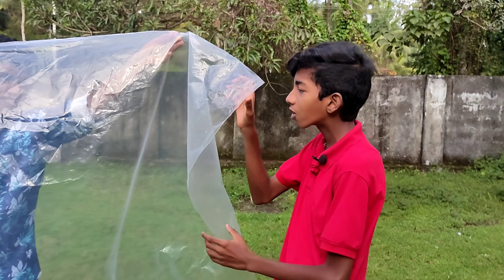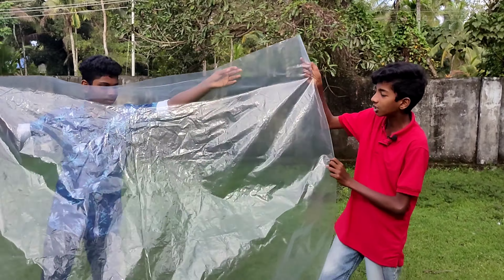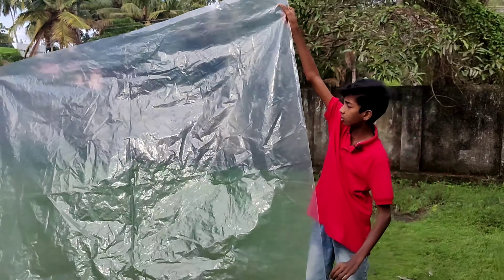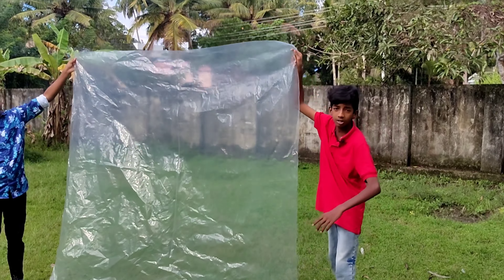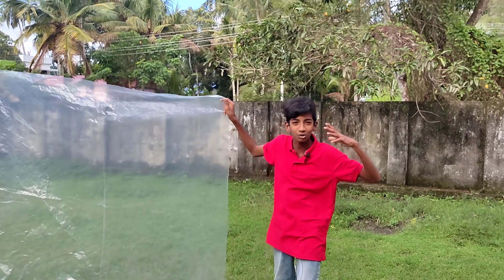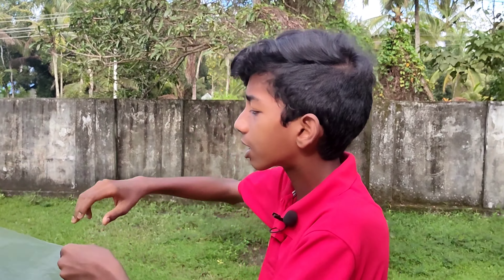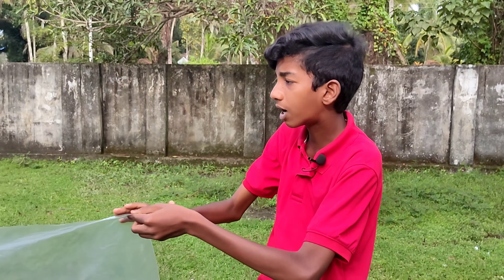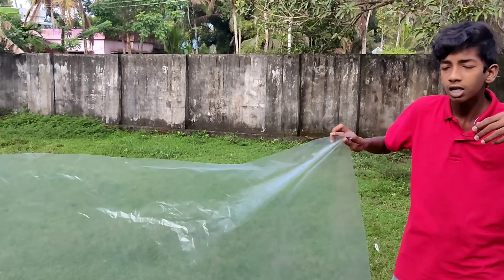We Made Large Parachute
we made a parachute in a transparent plastic sheet in simple method

# Parachute